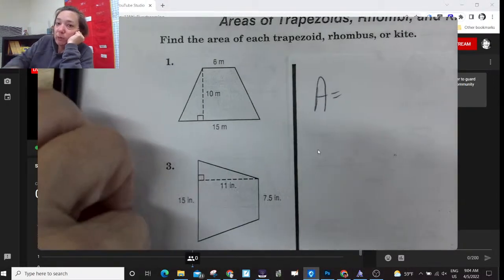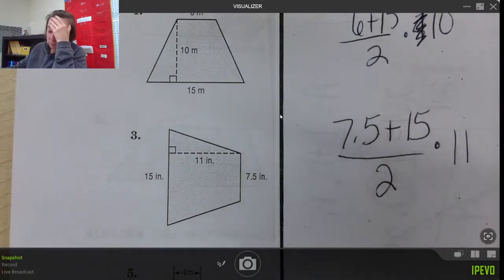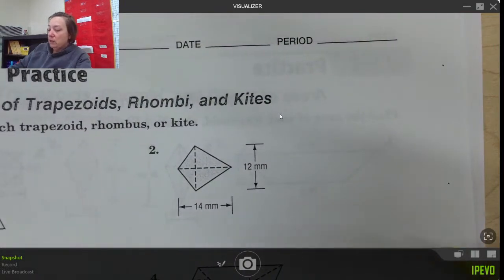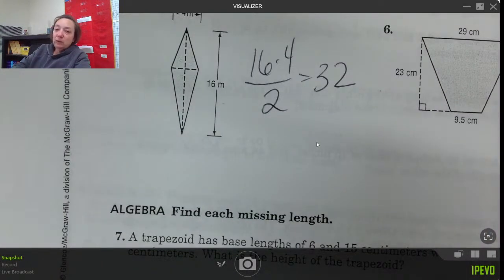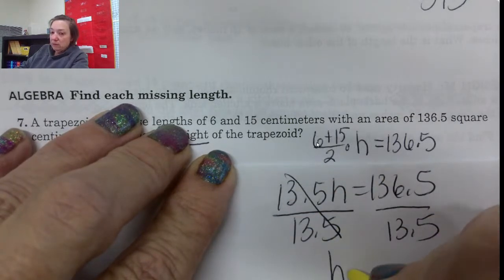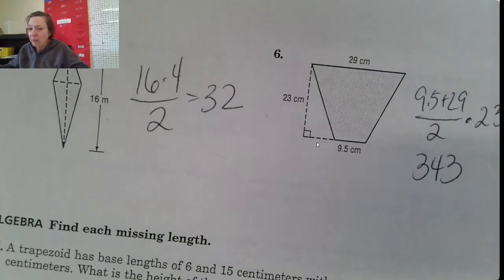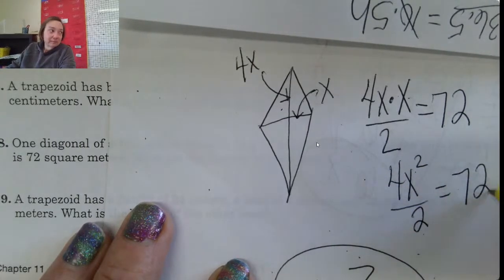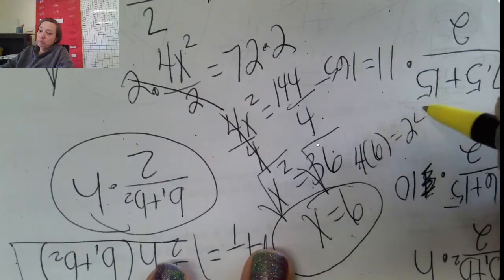11.2 Area of Trapezoids, Rhombi, and Kites